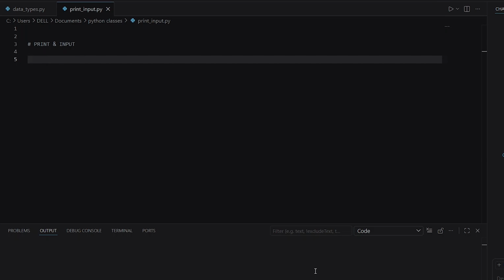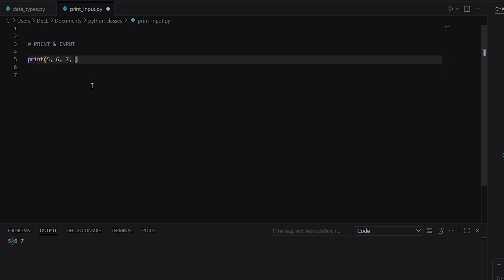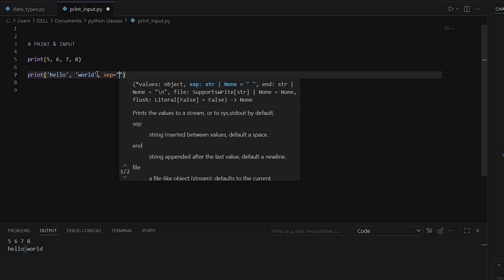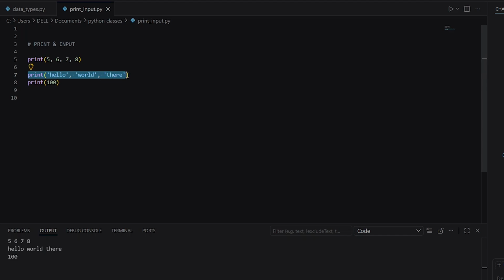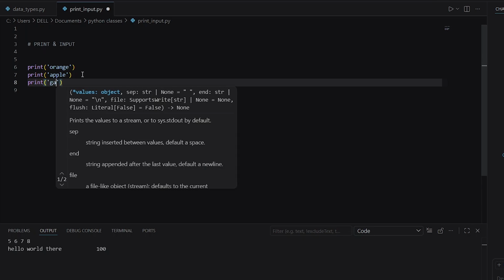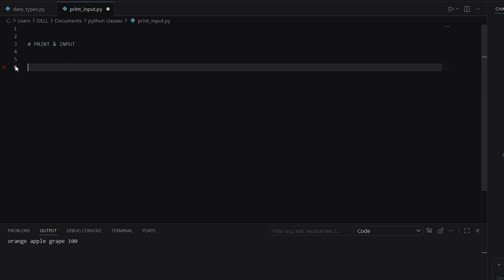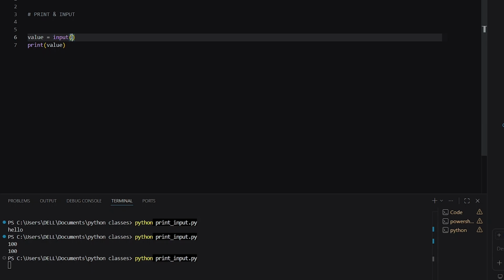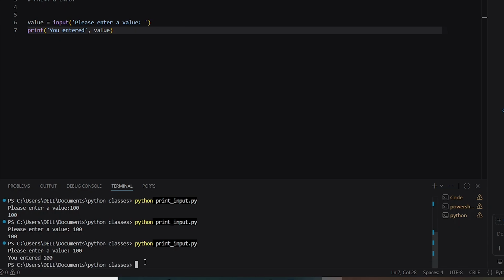Python Print() and Input() Functions for Beginners | Python Tutorial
In this beginner-friendly Python tutorial, you'll learn how to use the print() and input() functions—the two functions you'll use in almost every Python program.

We start by exploring how the print() function displays text, numbers, and variables on the screen. Then, we dive into the input() function and learn how to collect information from users to create interactive programs.

By the end of this lesson, you'll be able to display output, receive user input, store values in variables, and build simple interactive Python applications.

📌 In this tutorial, you'll learn:

What the print() function does
How to display text and values
What the input() function does
How to collect user input

Perfect for beginners starting their Python programming journey.